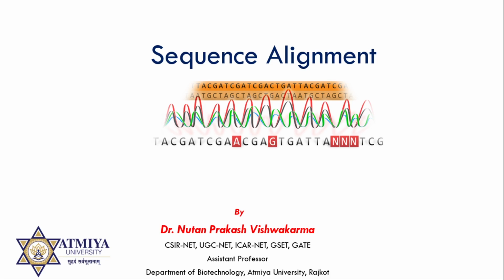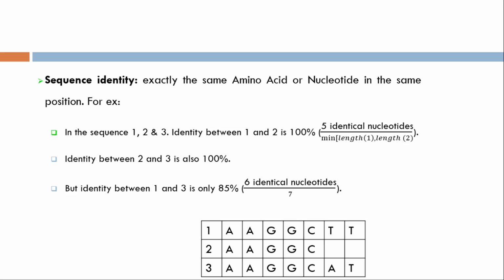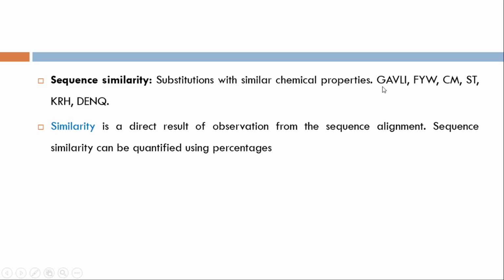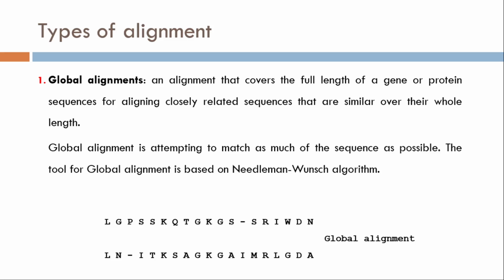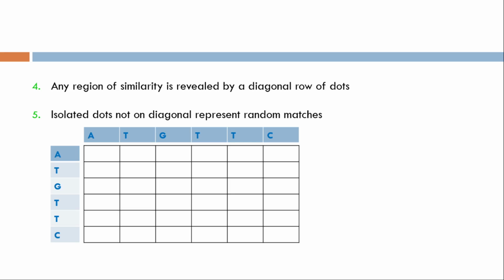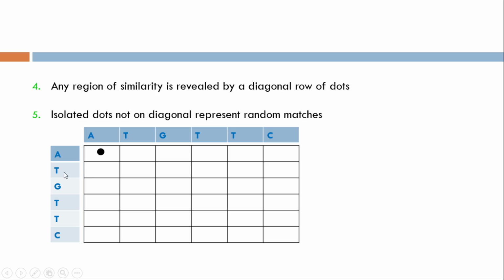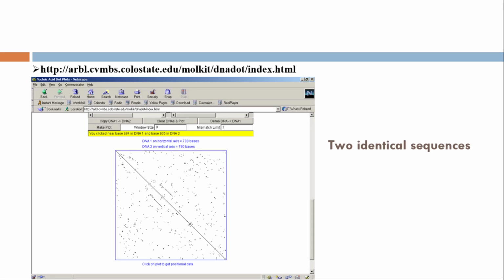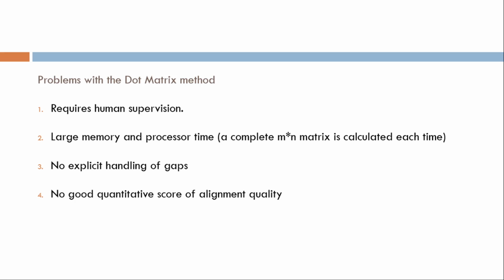Bioinformatics: Sequence Alignment Part 2 (Dot Matrix)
In this video you will learn about the Dot matrix analysis algorithm.